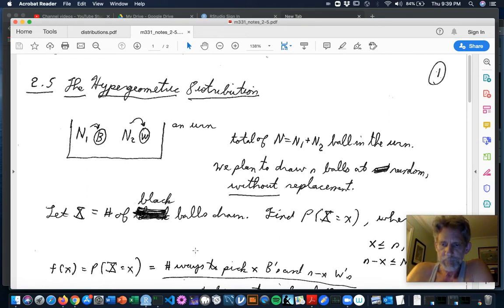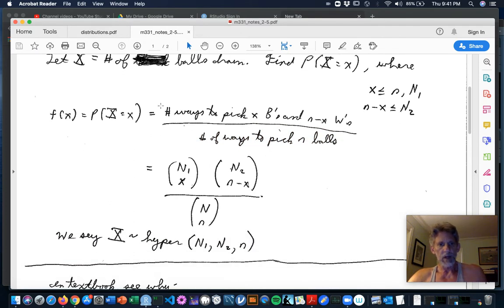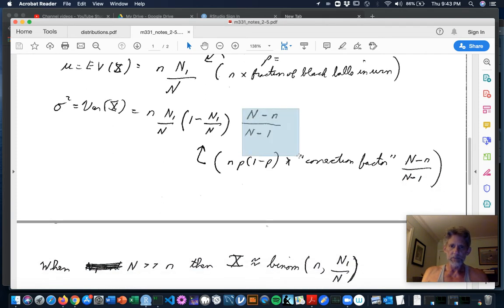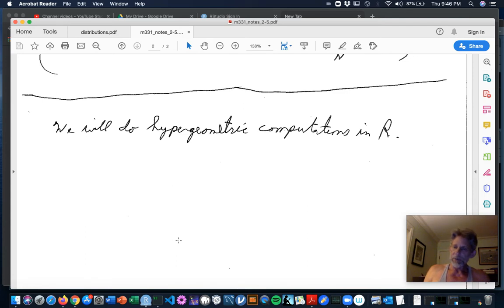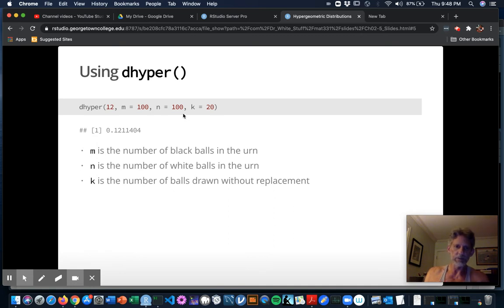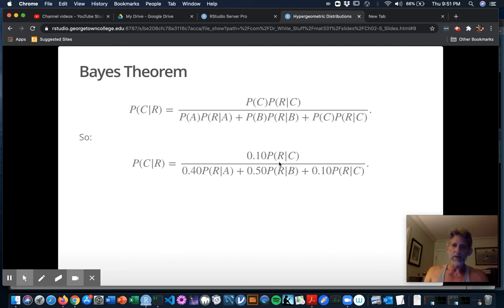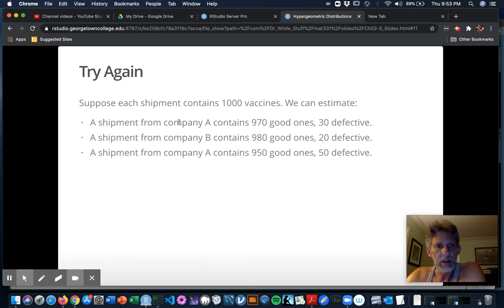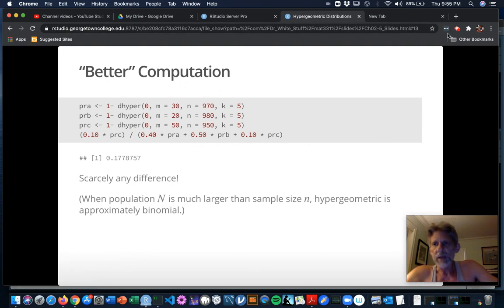Ch02-5 Hypergeometric Distributions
Definition of hypergeometric distributions; derivation of the pmf for a hypergeometric distribution.  Why hypergeometrics resemble binomials when the population size is large.  Some examples in R.